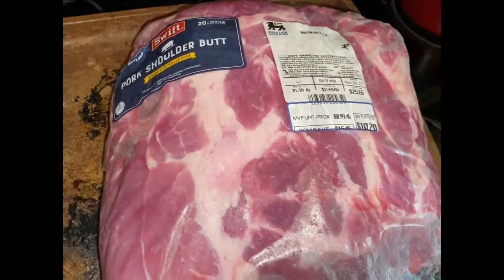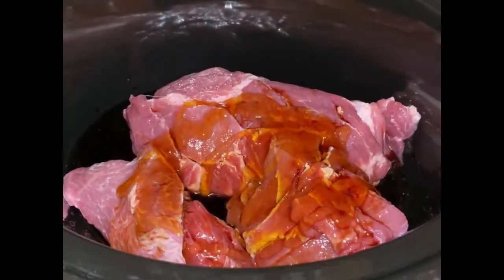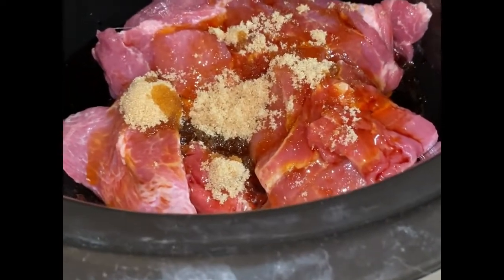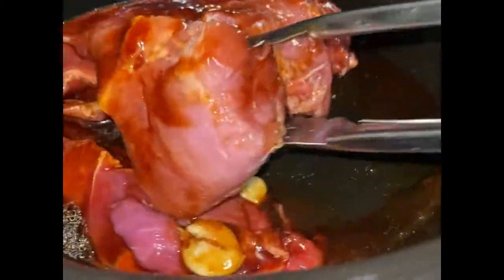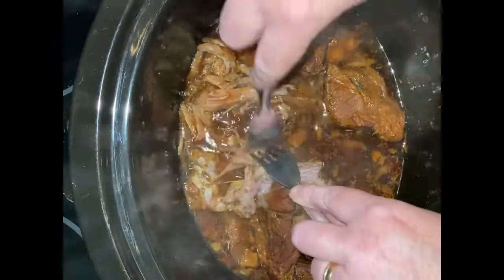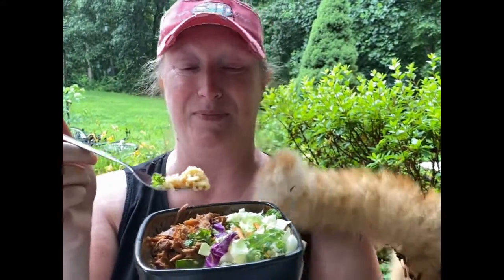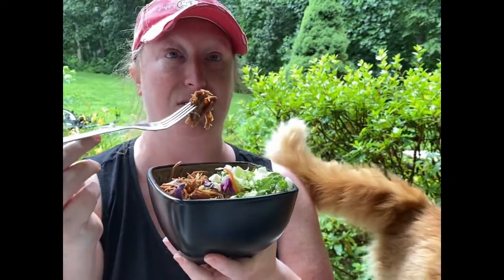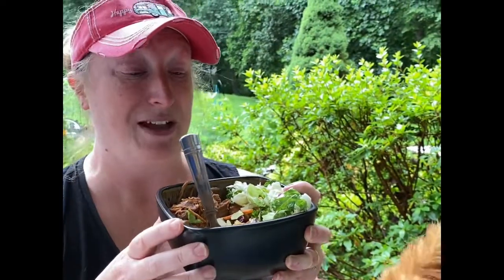Pork Shoulder Butt, Part 1:Asian Shredded Pork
Hello everyone! Who loves to find a good deal on an item, and then use that same item for multiple meals? Me!!! I got a 10 pound Pork shoulder/butt and I am using it to make three different meals. Today's video is Part 1 (sorry, it comes out in the video a little out of order) and it is a super yummy Asian Shredded Pork. I did this in the crock pot this time, but it can easily be done in the dutch oven slow cooked over a fire! It was SUPER easy, and highly recommended. And watch out for my next new video next Saturday at 0800 EST!